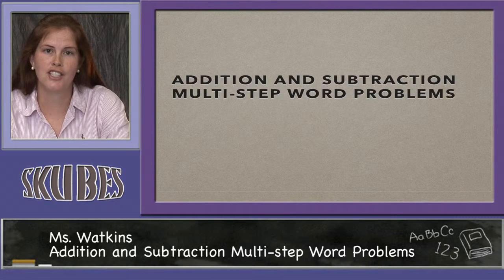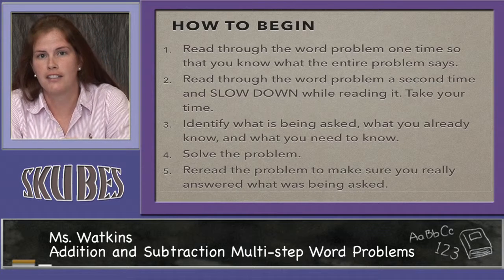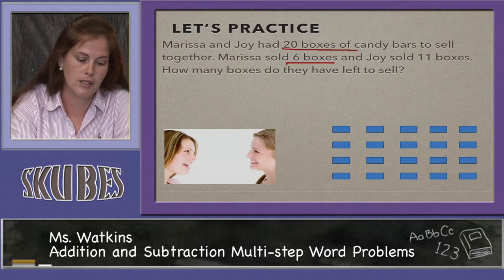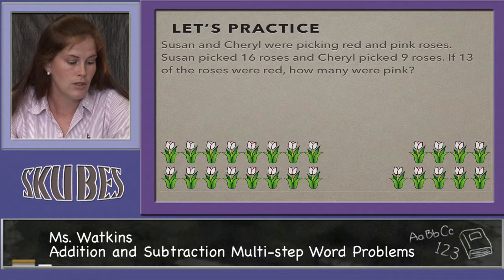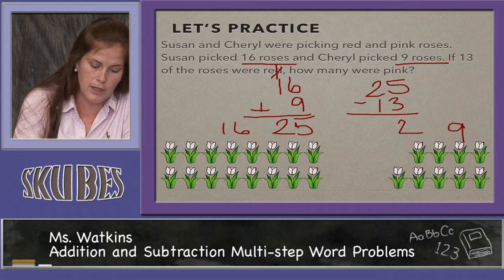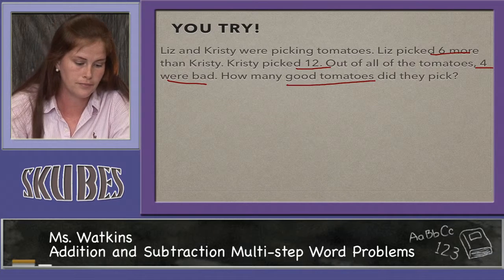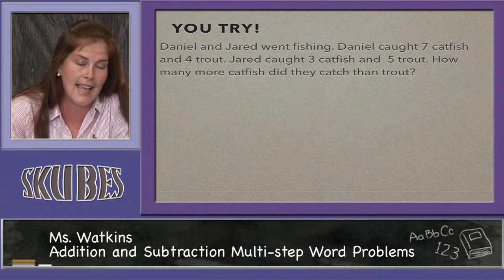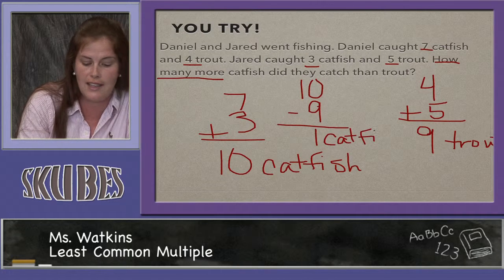Addition and Subtraction Multistep Word Problems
4.OA.3
Solve multistep word problems posed with whole numbers and having whole-number answers using the four operations, including problems in which remainders must be interpreted. Represent these problems using equations with a letter standing for the unknown quantity. Assess the reasonableness of answers using mental computation and estimation strategies including rounding.